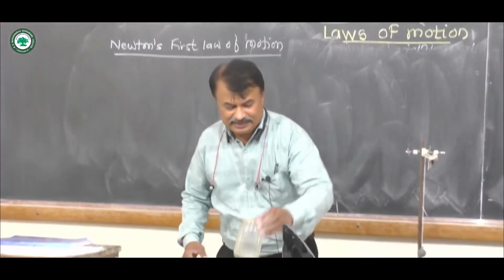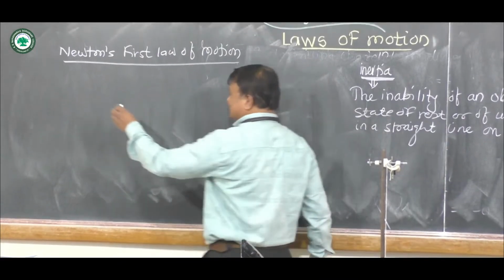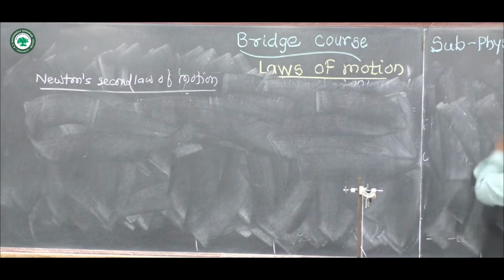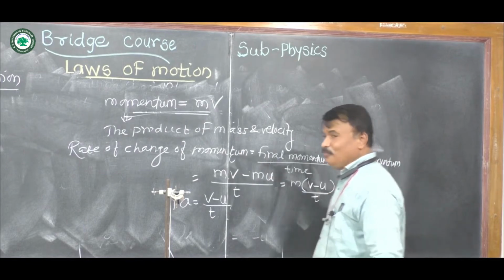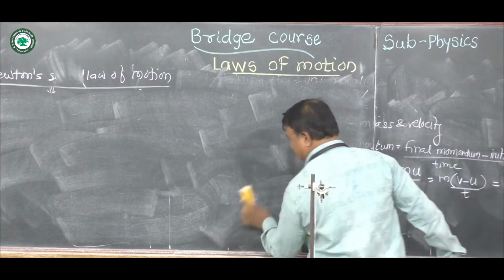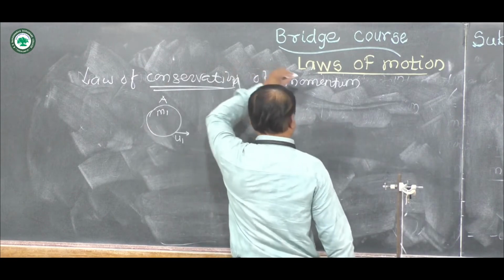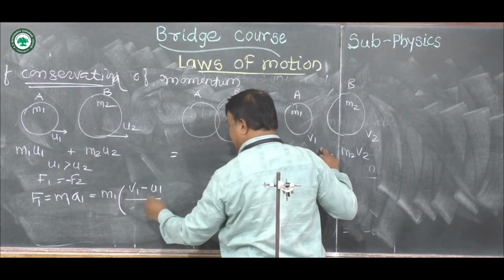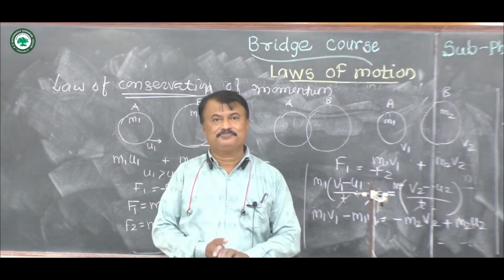Bridge Course (Phy) || Topic: Laws of Motion part 5 || By Prof. Aher D.R.